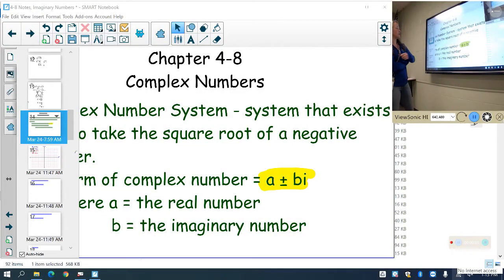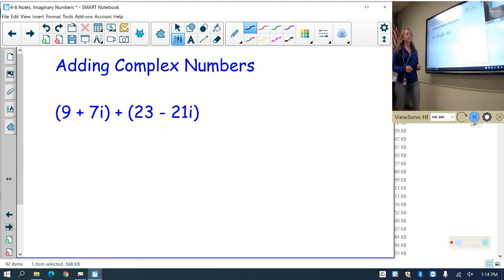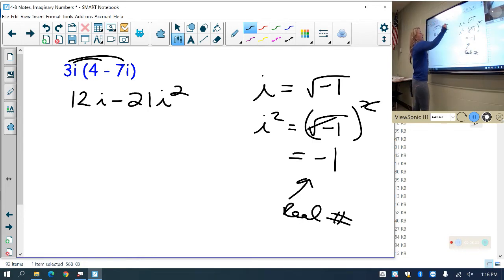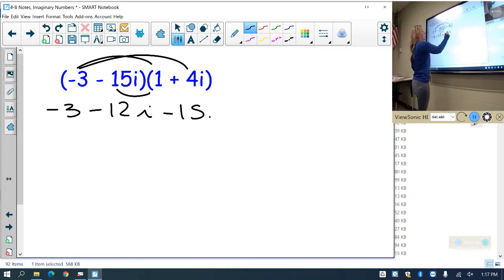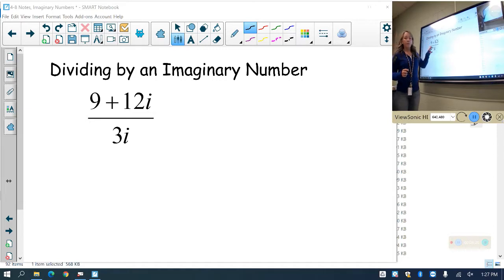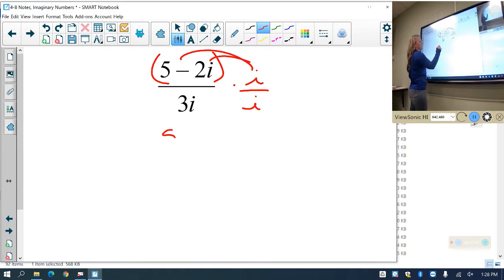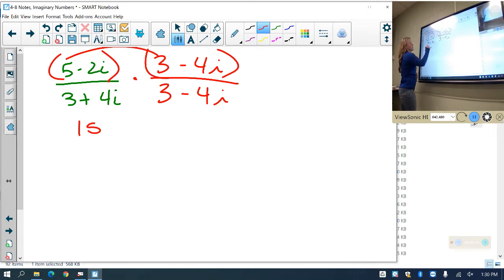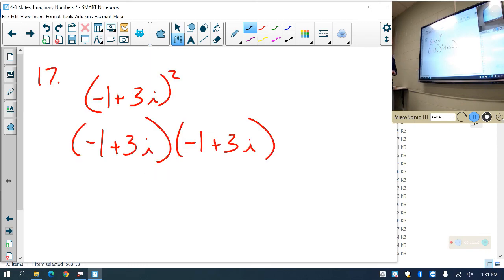4-8 Notes 2, Complex Numbers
Introduction to complex numbers.  Perform basic operations with complex numbers.